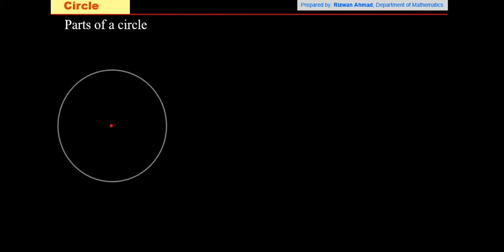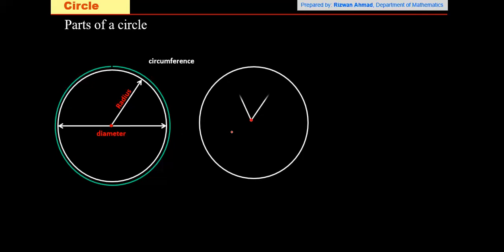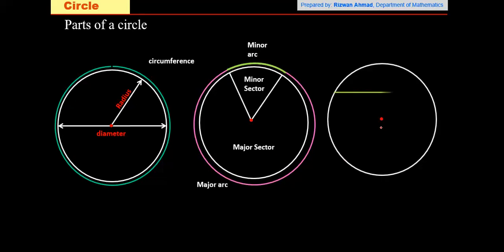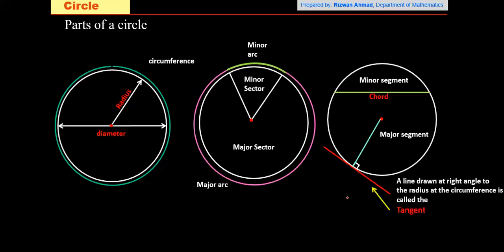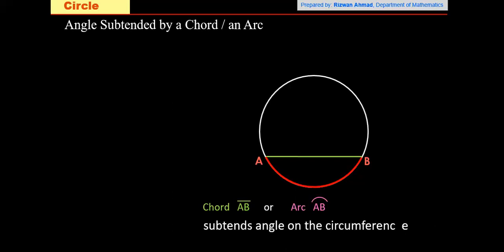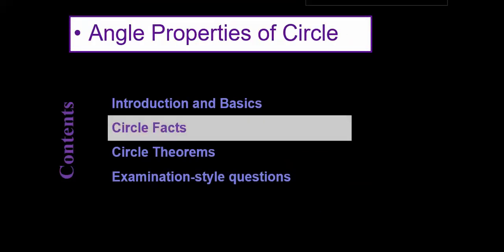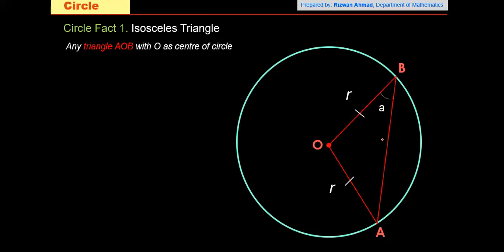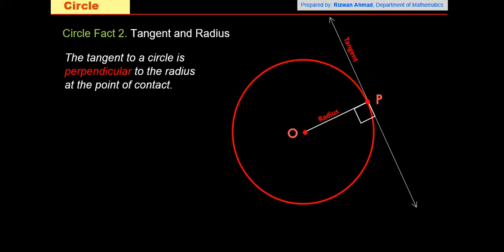IGSE Geometry: Angle Properties of Circles Part-1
This video is the part-1 of a five videos series about the Angle properties of Circles required for the IGCSE and GCSE Mathematics.